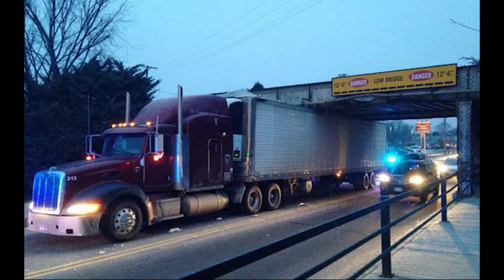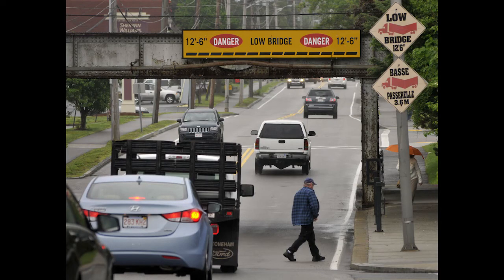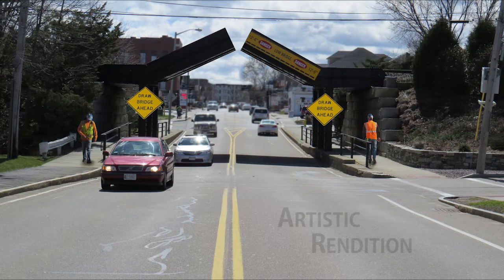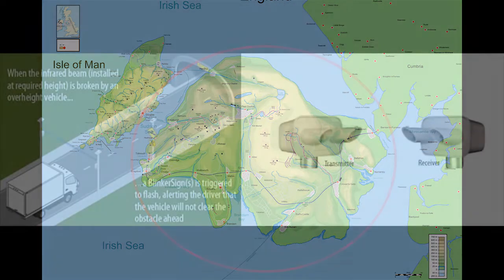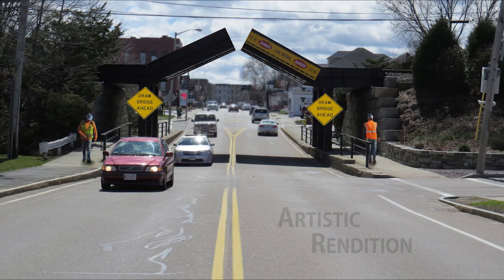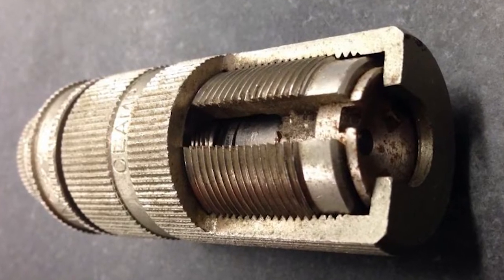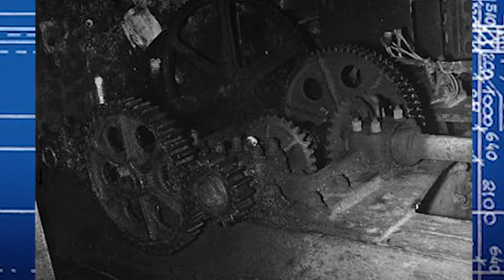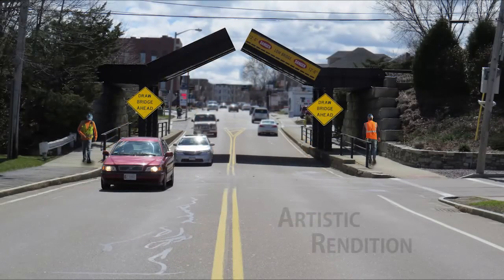Solution for the East Main St. Bridge - April 1st - Westborough TV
It’s a well-known problem in Westborough that needed some clever thinking to solve.

[We thought back in 2016 that this made for a pretty good April Fool's joke - who knew how timely it would be?! And maybe not the worst idea...?]

After years of frustration and traffic snarl-ups resulting from tractor-trailers hitting the low clearance East Main Street bridge, town officials have finally reached an agreement train transportation company CSX that should resolve the situation. That solution? A drawbridge.

The proposal isn’t actually as far-fetched as it may seem. That’s because the East Main Street bridge was originally installed as a drawbridge back in 1840 when large trolleys traveled into Westborough piled high with materials critical to the Town’s sleigh maker industry. “When we looked more closely at the construction of the bridge, we actually found gear mechanisms still in tact from over a century ago, which should keep costs much lower than otherwise expected.”

Most people are familiar with drawbridges over waterways, which are retracted to allow passage for ships that are too large.  This new bridge will be designed in a similar fashion so it can be easily raised for tractor trailers that are too tall to fit safely underneath it.

The town will be utilizing a drawbridge firm from the Island of Sodor, which boasts some of the most well-known experts in the field of train depots, stations and bridges.

According to a statement from the bridge consultants, the town will continue to use the Overheight Vehicle Sensor System [show vehicle sensor image] – the laser warning system recently installed that measures a truck’s height before it has a chance to hit the bridge. In this case, that sensor will trigger the drawbridge.

The new bridge will be designed using a turbo encabulator, a complex process explained to us by consultant Dr. Emmett Brown. “Using a base-plate of prefabulated amulite, surmounted by a malleable logarithmic casing in such a way that the two spurving bearings are in a direct line with the pentametric fan. The main winding will be of the normal lotus-o-delta type placed in panendermic semi-boloid slots in the stator, with every seventh conductor being connected by a nonreversible treme pipe to the differential girdlespring on the ‘up’ end of the grammeters.”

Police Chief Alan Gordon said his department regularly receives reports of trucks either striking the bridge, or approaching the bridge and coming to a halt when they realize they may not clear the underpass. The traffic backup and the associated costs can be significant, which is why the Chief was thrilled with this proposed solution.

The agreement was signed on April 1st 2016 and work is expected to begin at some point soon and may be completed sometime thereafter.